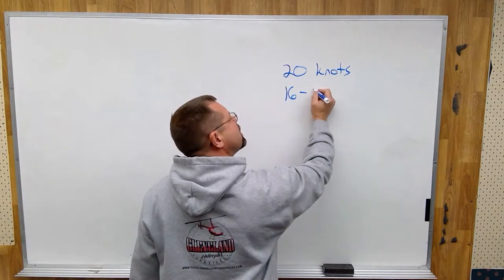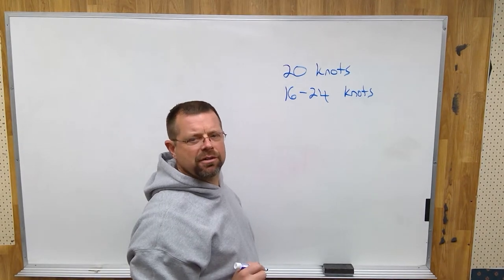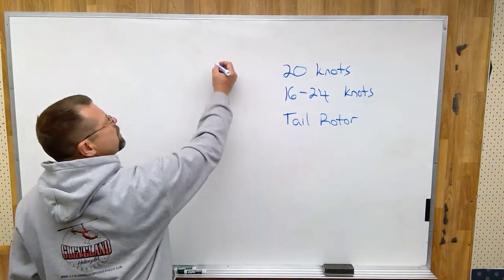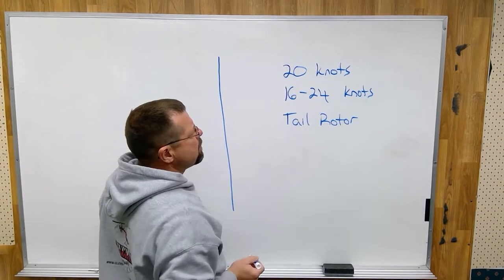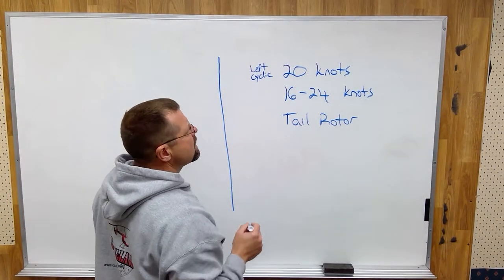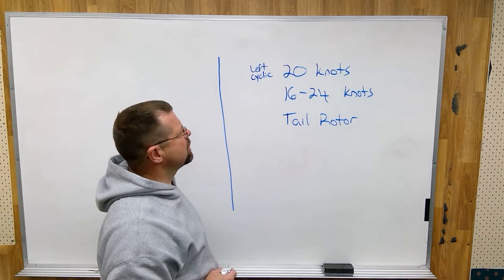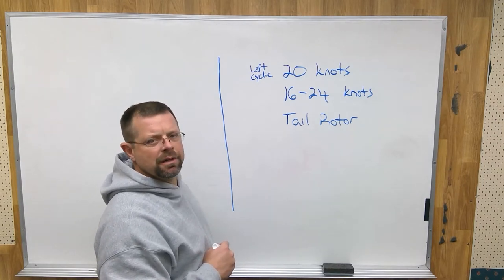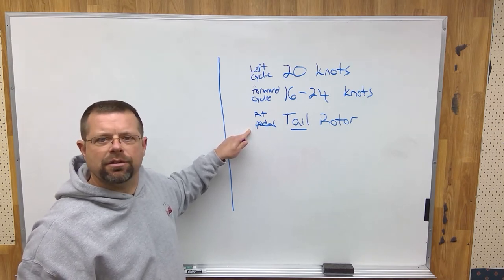Take Off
Lets put translating tendency, effective translational lift, and some pedal work all together for a nice straight departure in the helicopter. and check out competitive prices for helicopter flight training and helicopter ferry service.